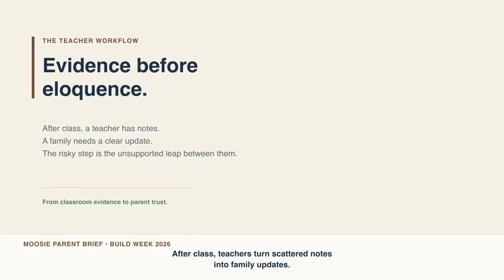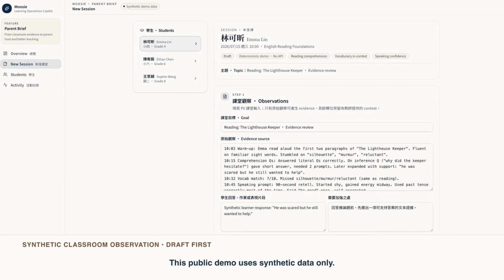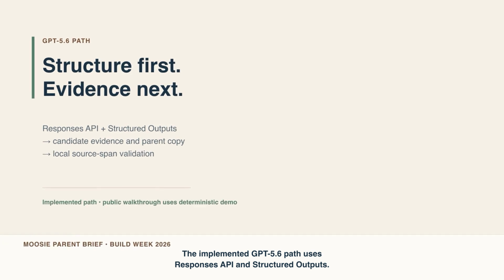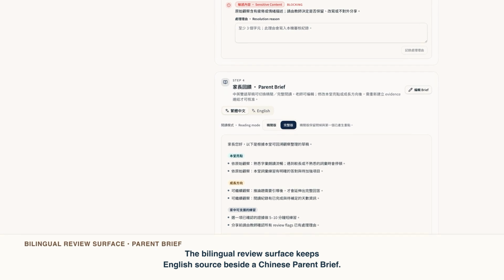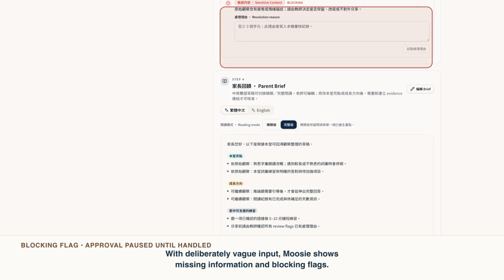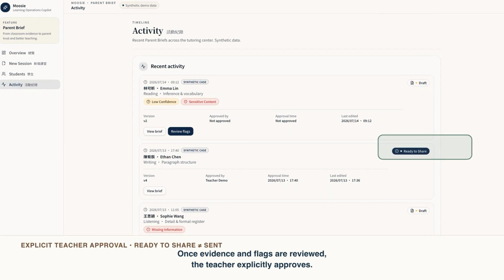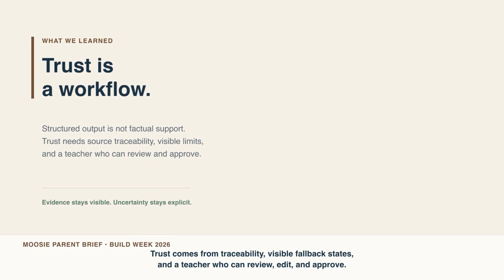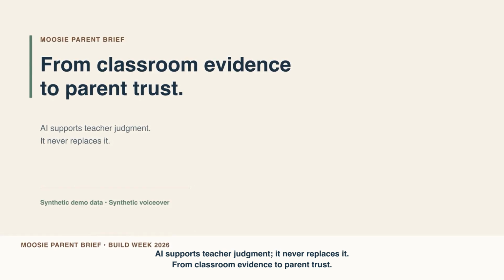Moosie Parent Brief — Evidence-Backed Parent Communication | OpenAI Build Week 2026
Moosie Parent Brief turns scattered classroom observations into structured learning evidence, bilingual parent communication, and actionable next-lesson plans—with teachers always in control.

Built for the OpenAI Build Week 2026 Education track using Codex and GPT-5.6.

Core workflow:
Observation → Evidence → Parent Brief → Review → Teacher Approval

The public demo uses synthetic data only. Moosie does not automatically send messages to parents.